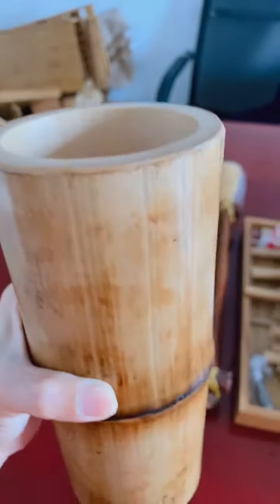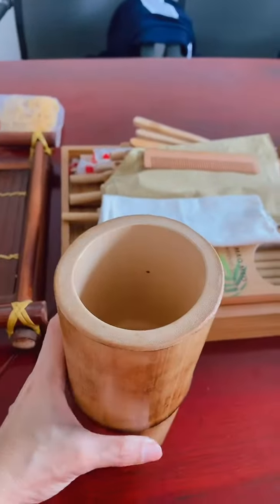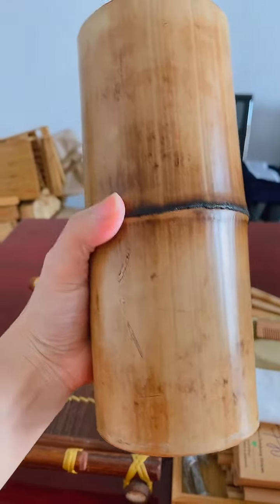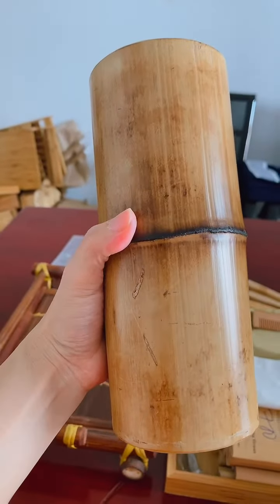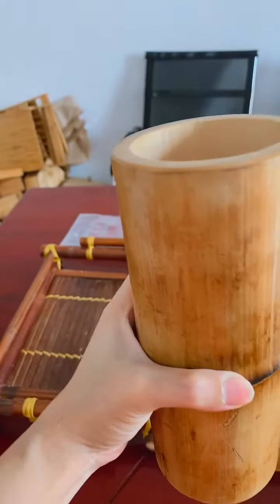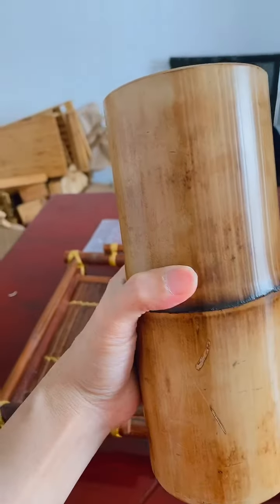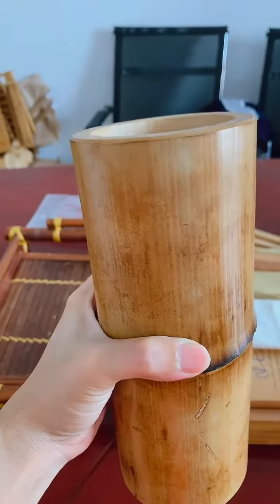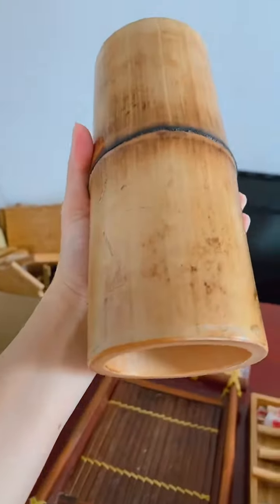Bamboo cup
It made from bamboo by hand in Vietnam